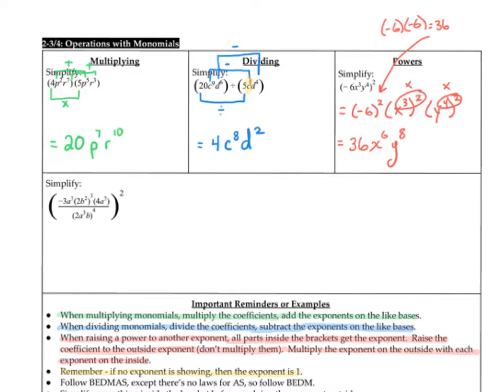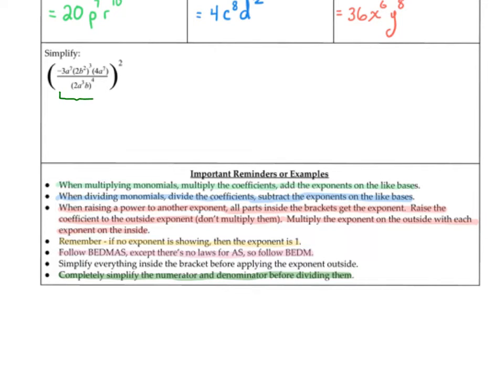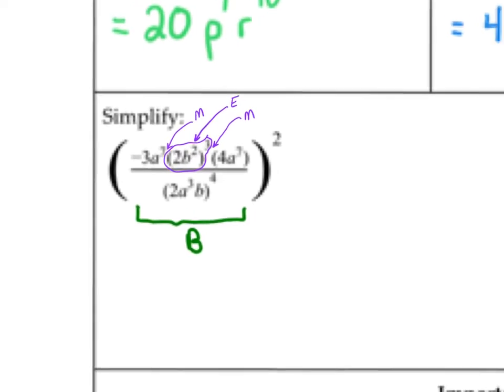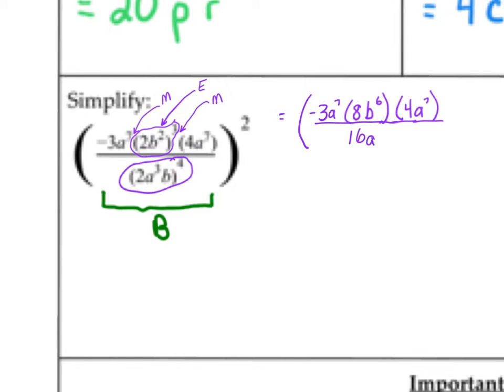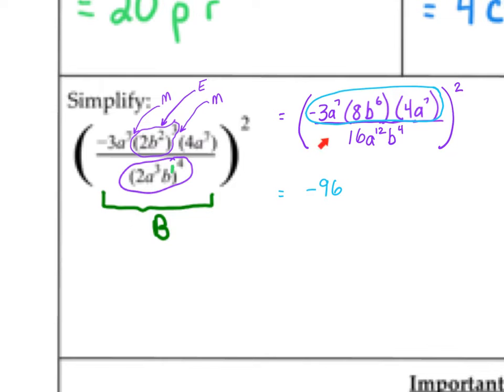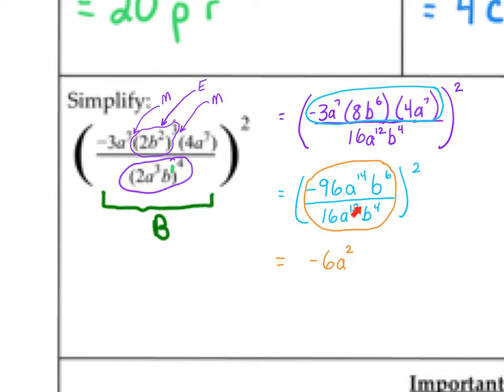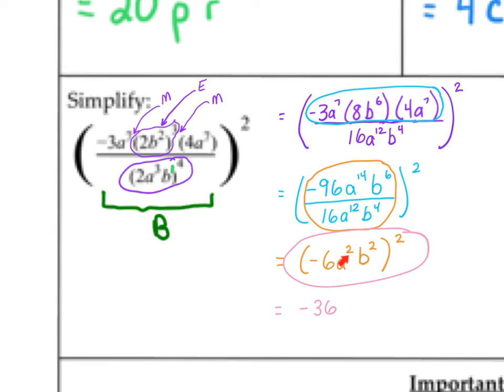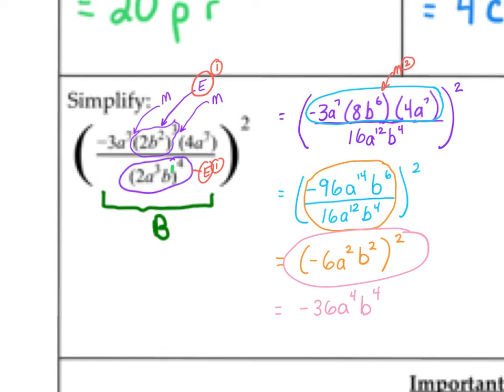2-3 Monomials 2